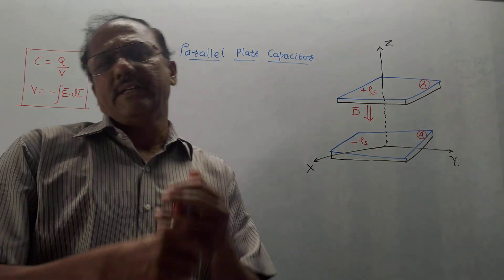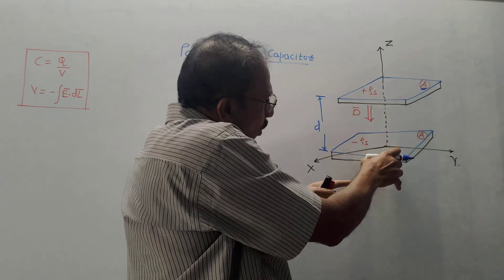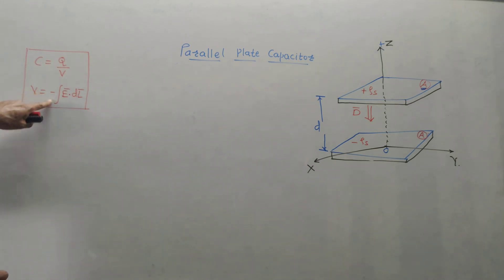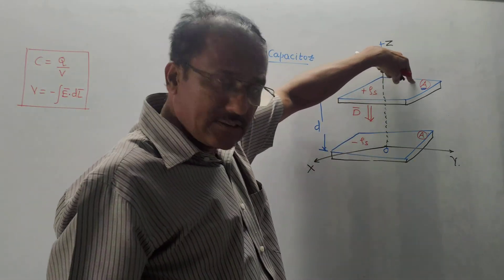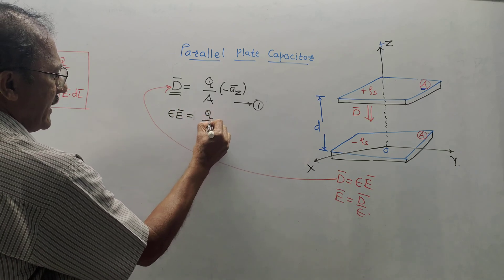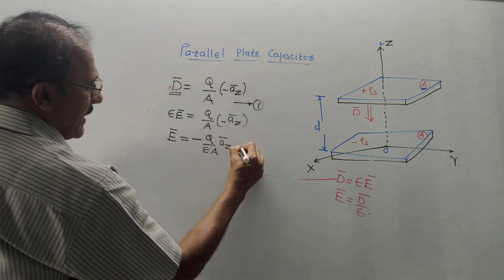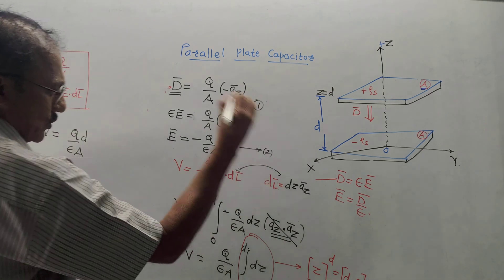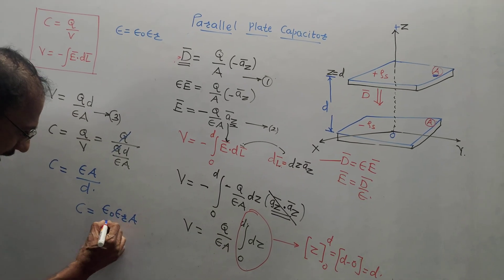PARALLEL PLATE CAPACITOR (Derivation)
This video provides a simplified technique to derive the capacitance for the Parallel Plate Capacitor.

EFT UNIT-3